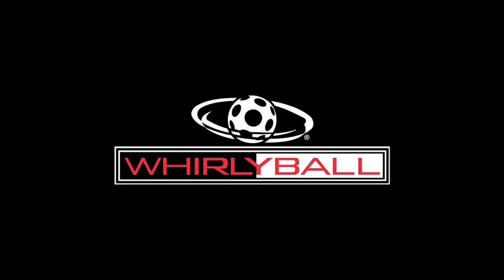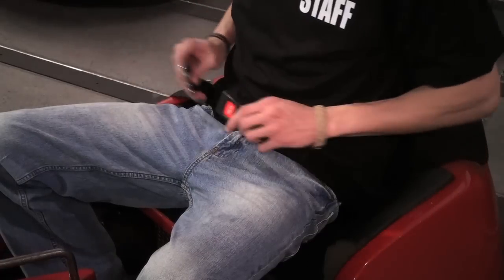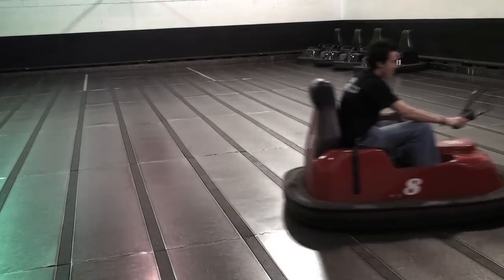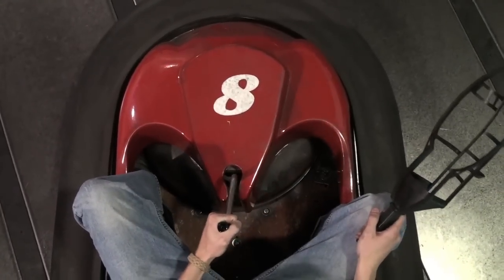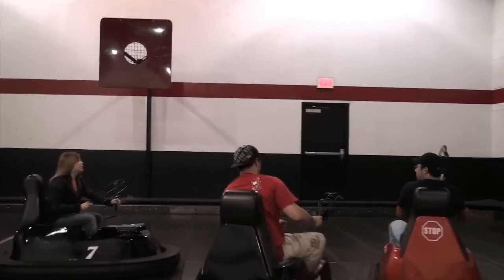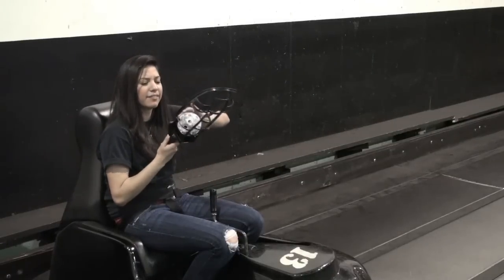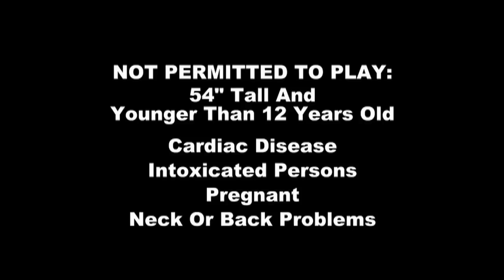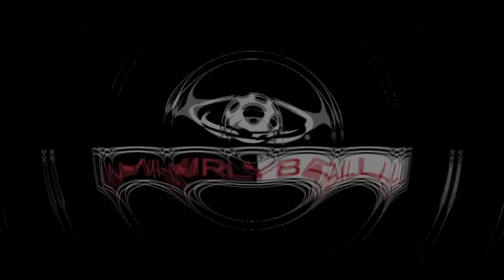WB Rules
Rules for playing WhirlyBall at any of three Chicagoland WhirlyBall centers.  Filmed, produced and voiceover by John Krol.